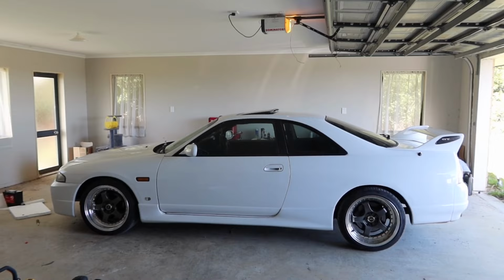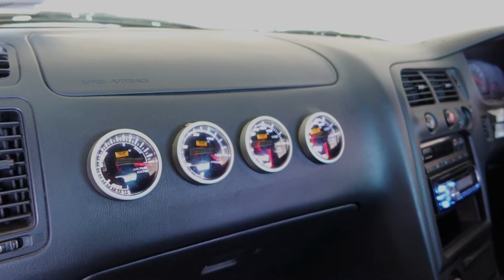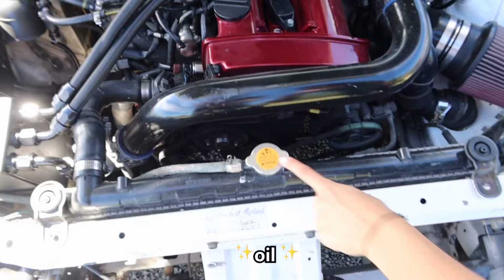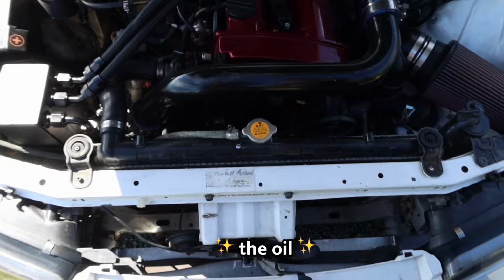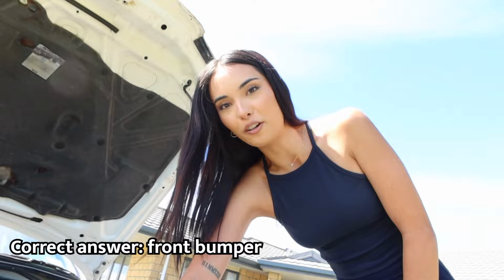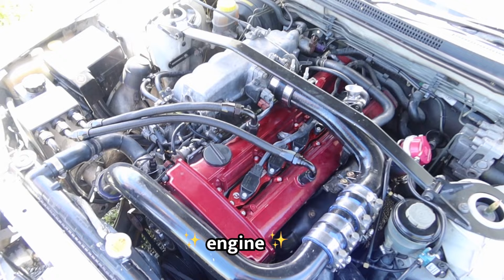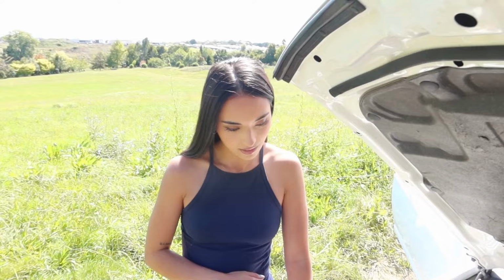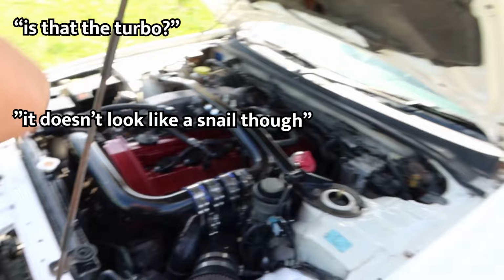ATTEMPTING TO DRIVE MY BOYFRIENDS R33 SKYLINE (for the first time ever)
And this is why I don't drive manuals... get me out of the drivers seat ASAP

00:00 Intro
00:40 Q&A with my boyfriend
01:34 Details/features of the skyline
02:20 Montage
02:42 My turn driving
05:06 Game: Sophia guesses the car part
07:06 Boost switch
08:52 Sophia driving on the road
09:11 Changing gears
09:45 Mini skid
10:22 Why I’m not allowed to drive again
11:09 Future vids in the skyline